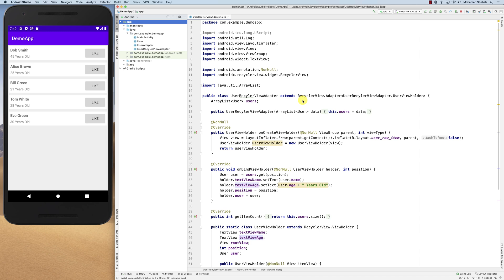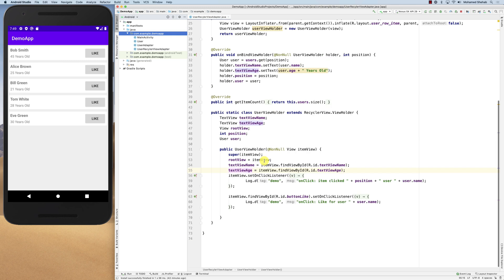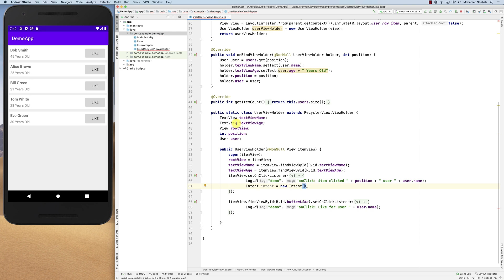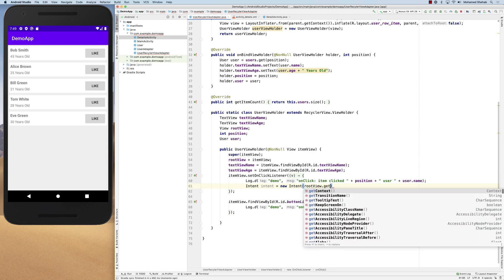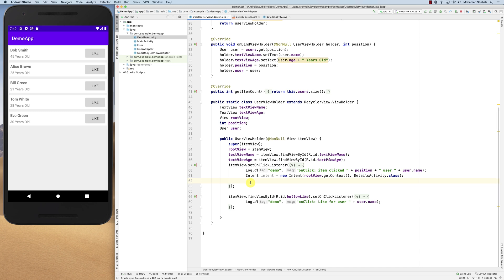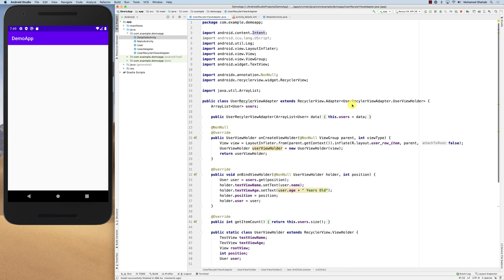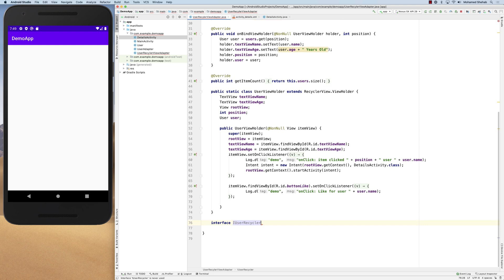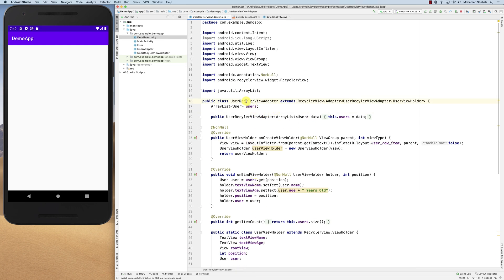Communicating Back from RecyclerView Adapter to Activity or Fragment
Communication with a RecyclerView Adapter and hosting component (Activity or Fragment), the implementation uses Java and Java interfaces.